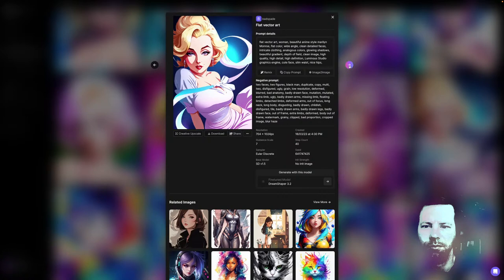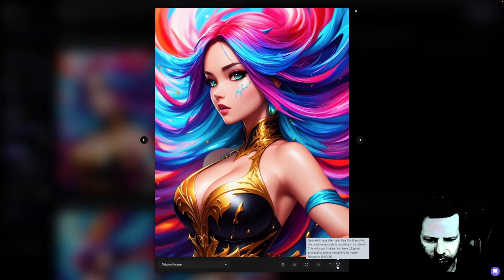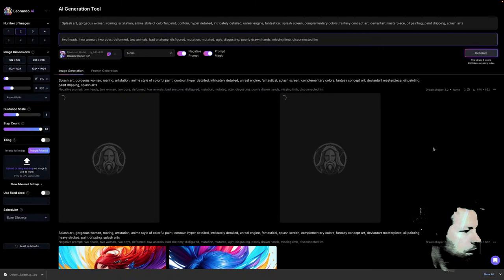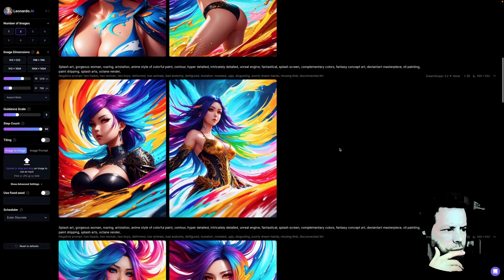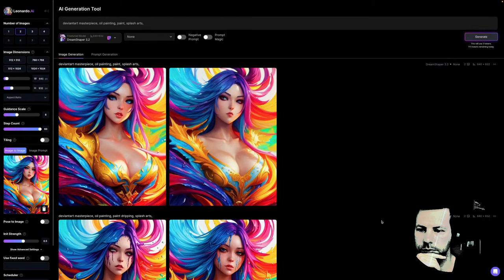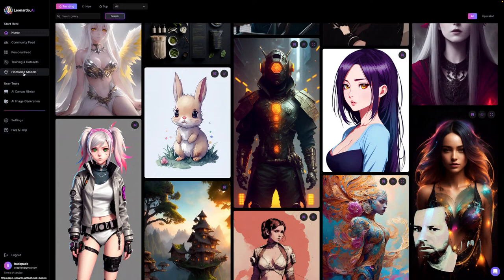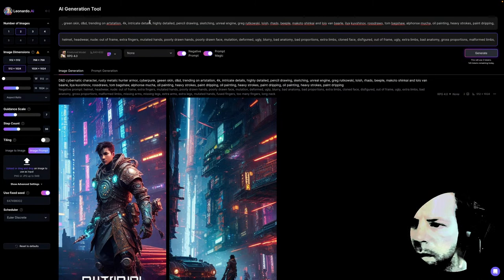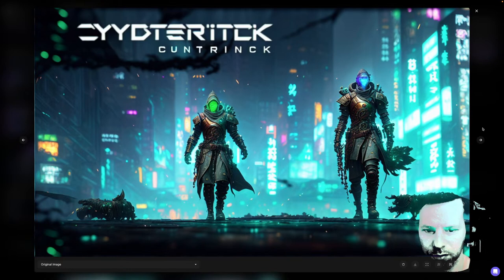Create Stunning Ai Art like This!! with Leonardo.Ai, image to image, Mid Journey & Dalle Killer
Playing around with Leonardo.Ai, Lets create some cool Ai Art today.

So I was able to get an early invite to Leonardo.Ai and it kicks the crap out of Mid-Journey and Dall•e those Ai art generators suck compared to Leonardo and you will see what I mean.

Leonardo Al is the Mid-Journey killer, it is a entire content production suite. It can create images based off text prompts and it offers an unparalleled amount of flexibility, options, and control including the ability to create your own unique data set. In this video I will show you an overview of the Ul and the features Leonardo offers.

Sam Spade Tech Channel, my adventures with Macintosh Computers and little tips and tricks to make your computer run smooth.

TimeCode
0:00 Begin
0:10:00 - Ten
0:20:00 - Twenty
0:30:00 - Thirty
0:40:00 - Forty
0:50:00 - Fifty
1:00:00 - Sixty